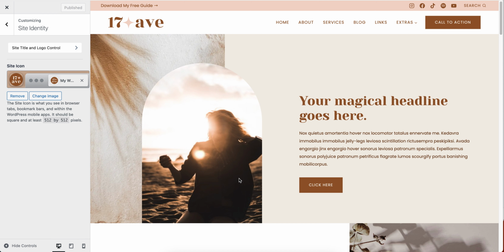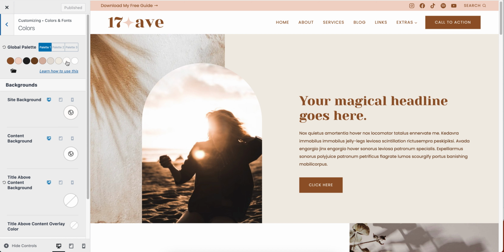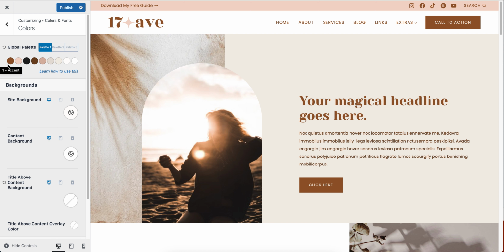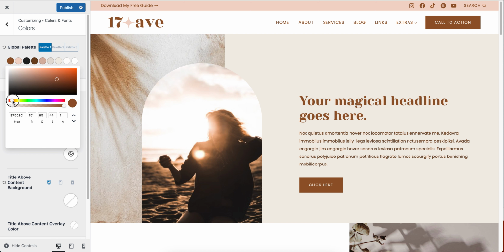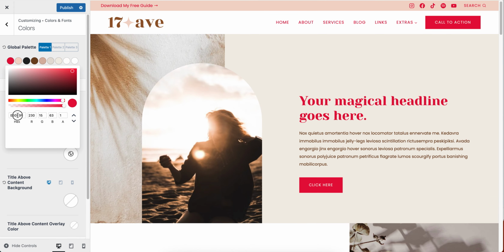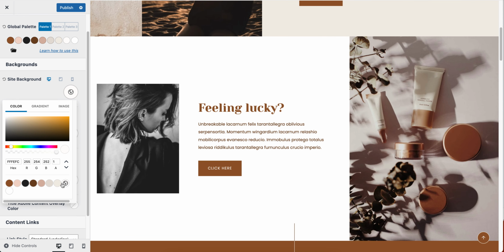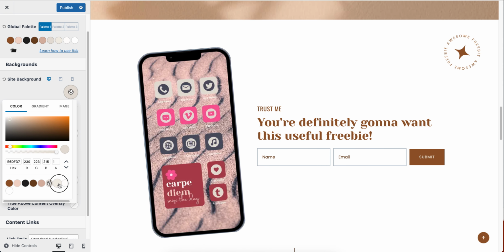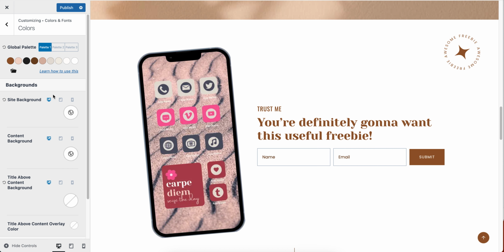4 - 17 Ave - Global Color Palette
This video explains how to change colors using the global color palette in your Theme customizer.

17Ave Wordpress Theme - Kadence Child Theme - Code+Confettii